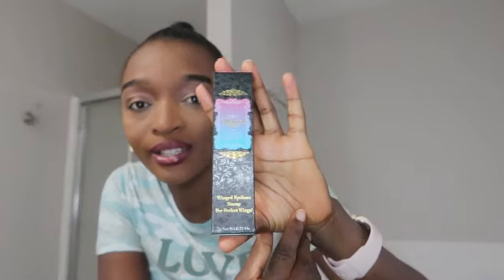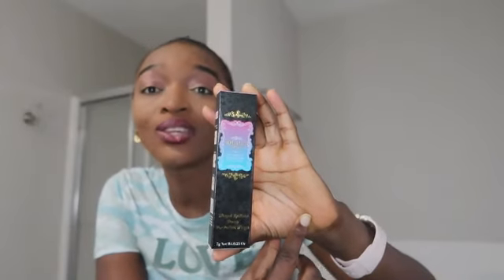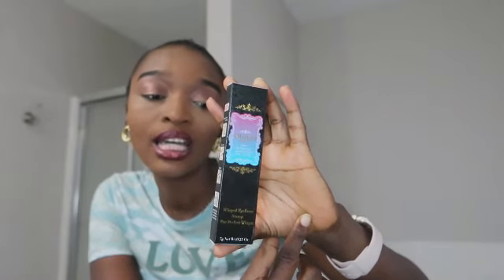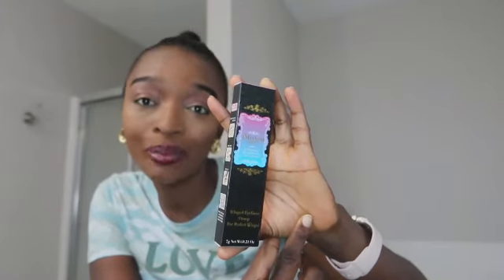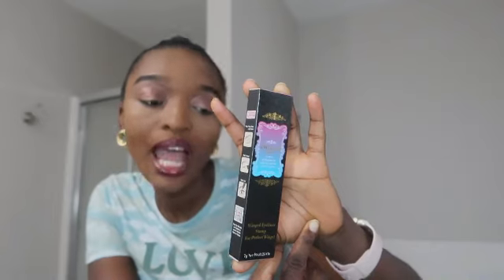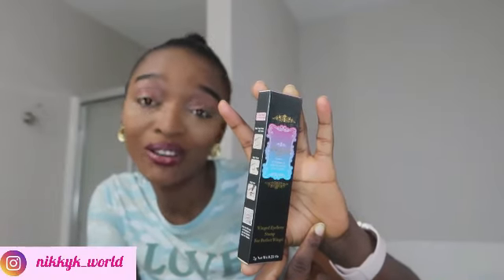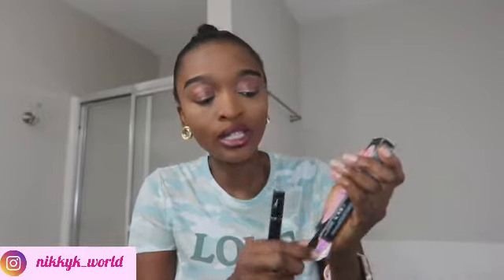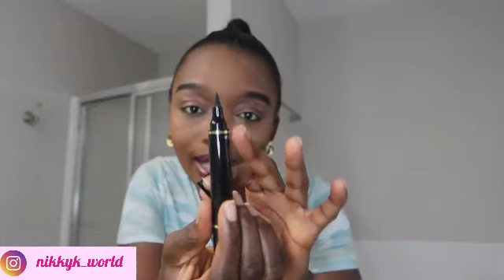How To Use iMethod Winged Eyeliner Stamp For Perfect Wings in Seconds Hassle Free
Hey Fam so your girl got a Pr package from iMethod which is the winged eyeliner stamp just giving my take on it in the video. If you are fascinated by the product and want to give it a try i got you.

And if you are new to my channel my name is Nikky am of African descent from Nigeria to be precise now living in the United States and a proud mummy of two kids a boy and girl. i enjoy writing, making new friends, I am passionate about the gospel of Jesus Christ, i like engaging in profitable interactive conversations, traveling, and so much more. I saw YouTube as a platform for me to express myself that's why i started this channel. Am loaded with a lot of ideas and interesting topics i will be sharing on this channel please stay tuned and kindly subscribe for more of my videos in the coming future.